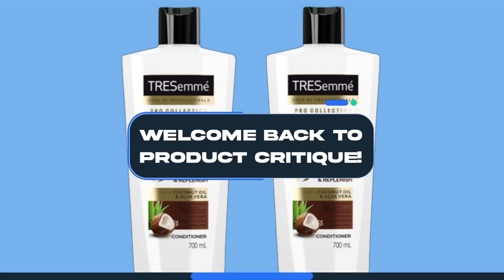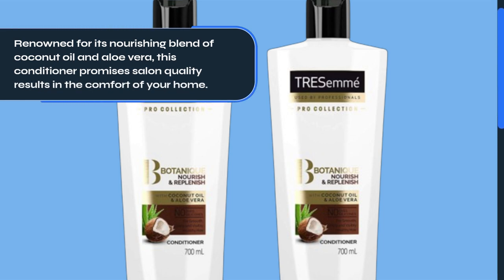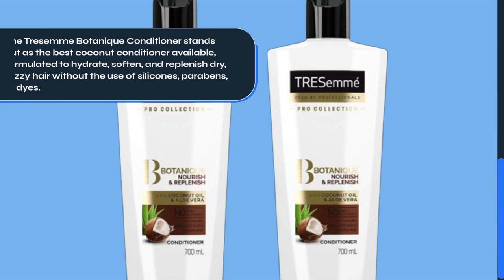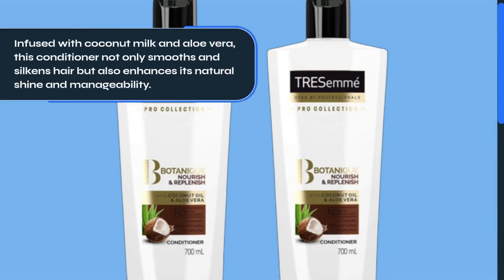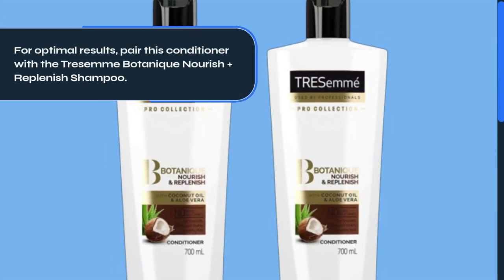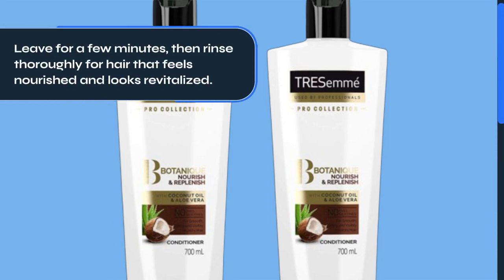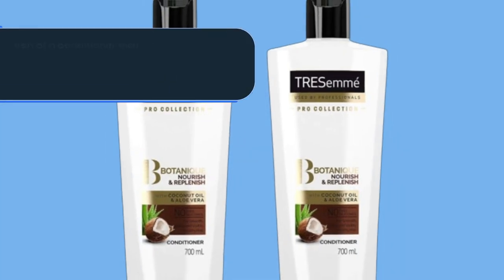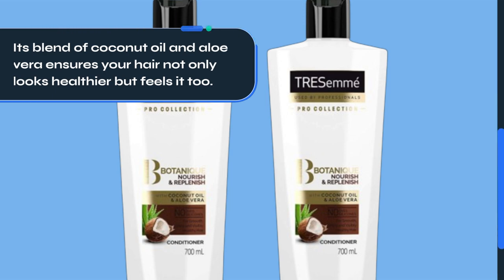🌿 Tresemme Botanique Nourish + Replenish Conditioner | Best Tresemme Coconut Conditioner 🌿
Amazon Product Name : Tresemme Botanique Nourish + Replenish Conditioner

Discover luscious hair care with the Best Tresemme Coconut Conditioner! In this video, we explore the benefits of Tresemme's coconut-infused conditioner, known for its nourishing properties and luxurious scent. Ideal for dry or damaged hair, this conditioner helps hydrate and smooth your locks, leaving them soft and manageable. Join us as we review its moisturizing formula, detangling abilities, and why it's a favorite among beauty enthusiasts. Watch now to learn how the Best Tresemme Coconut Conditioner can revitalize your hair care routine. Don't miss out on achieving healthier-looking hair with our recommended BestTresemmeCoconutConditioner, HairCareRoutine, CoconutInfused, HairNourishment, BeautyEssentials.